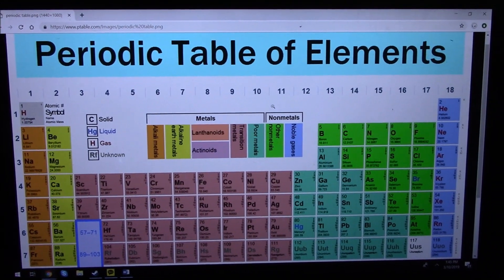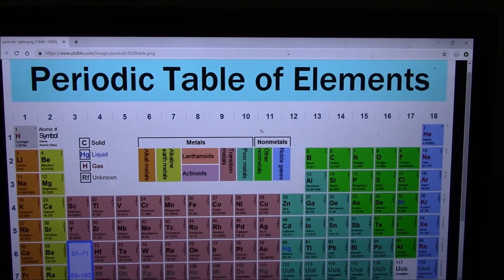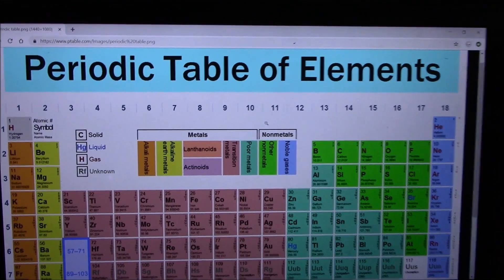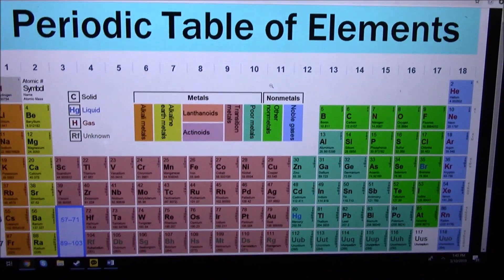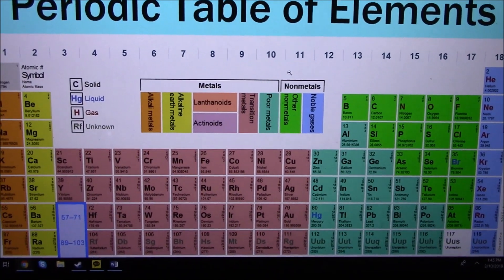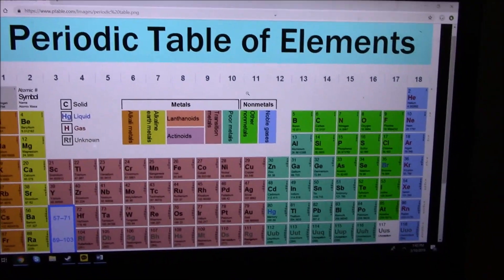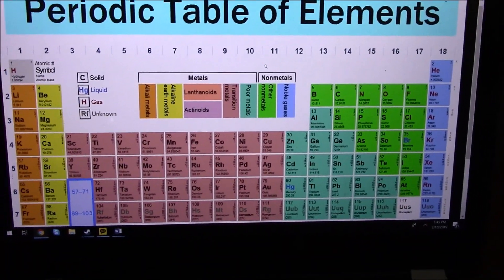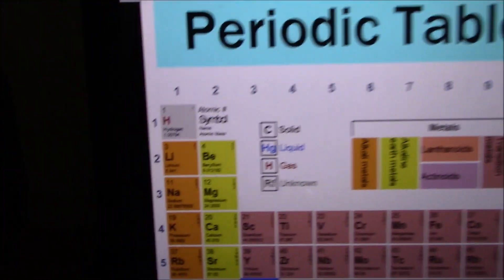How To Pronounce The Periodic Table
Hftawreosir...Augh...Tipbbipoatrn